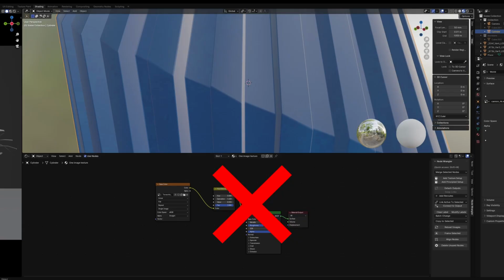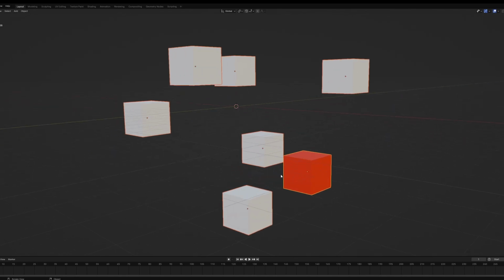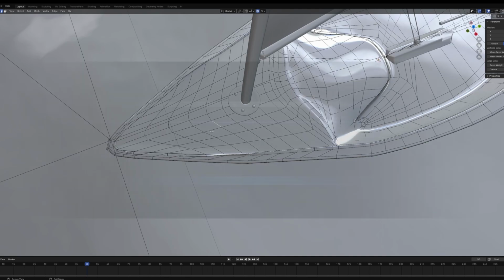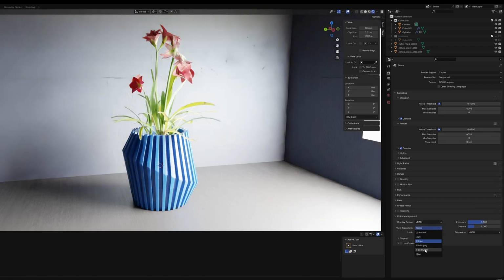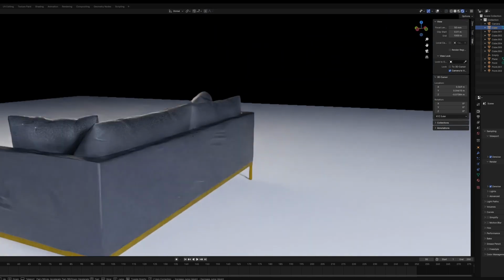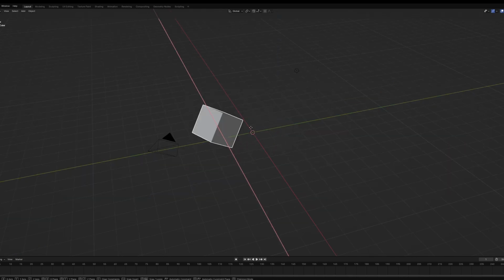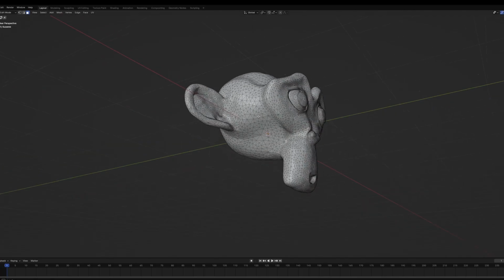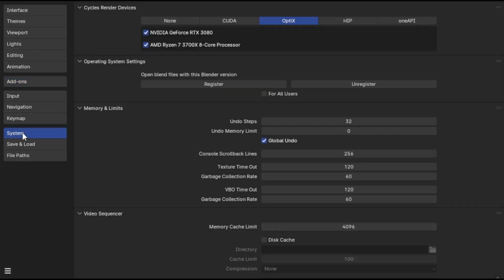50 Blender Tips in 5 Minutes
I know it's been a while since I've posted, but I'm back. This video is packed with helpful tips to make your journey learning Blender easier and smoother, in only five minutes!